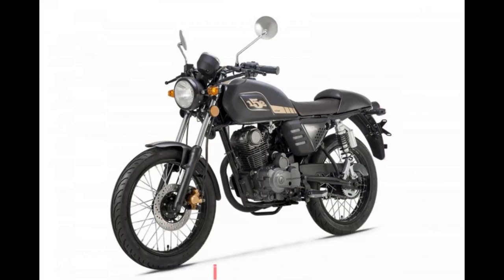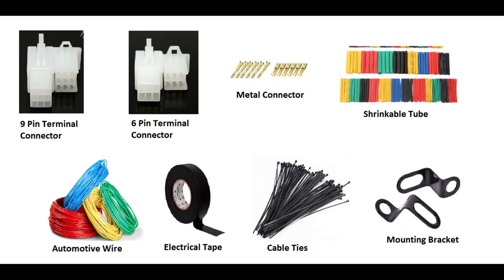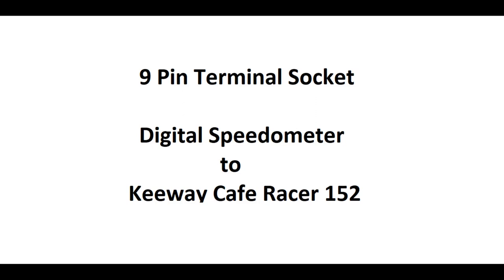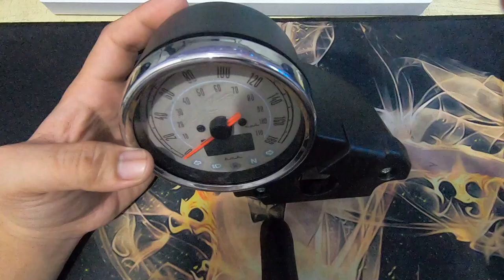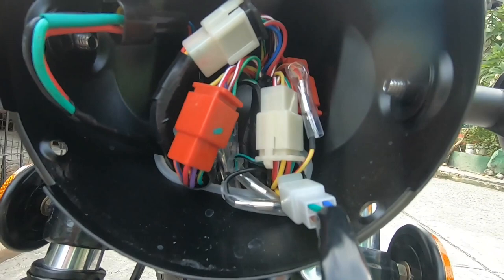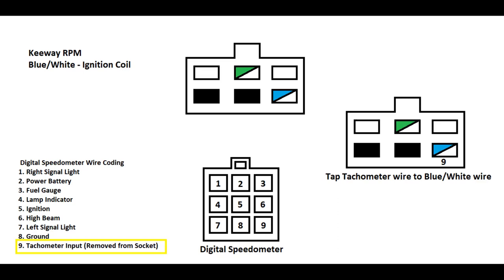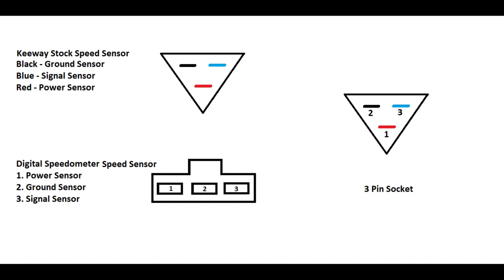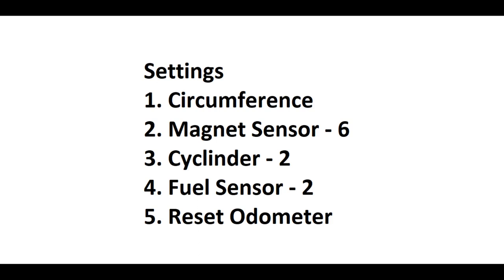Keeway Cafe Racer 152 | Digital Speedometer Tutorial | Using Stock Sensor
This video is a tutorial on how to install Digital Speedometer in Keeway Cafe Racer 152 using Stock Sensor. Wiring code is provided in this video.

I'll create soon my Facebook fanpage.